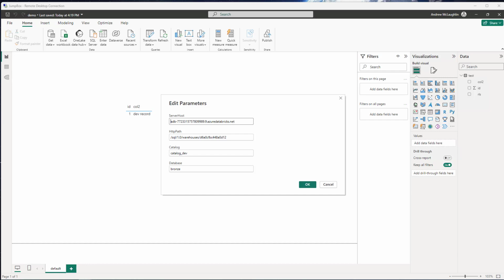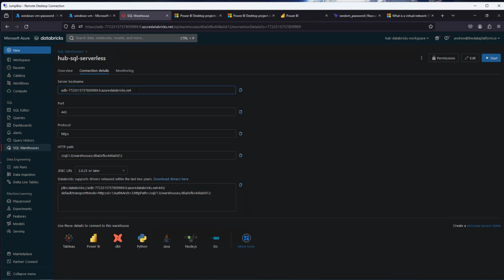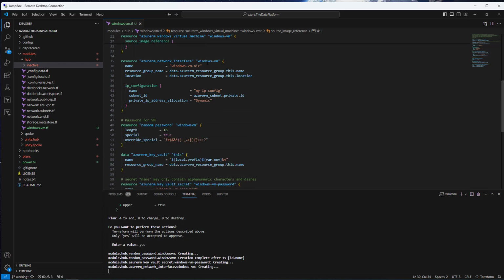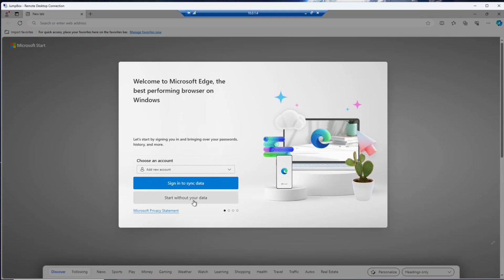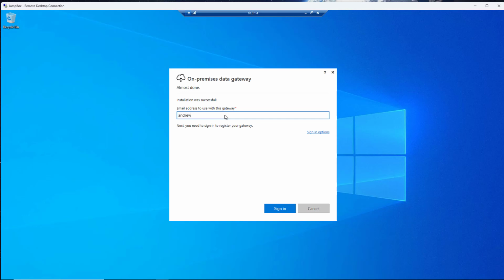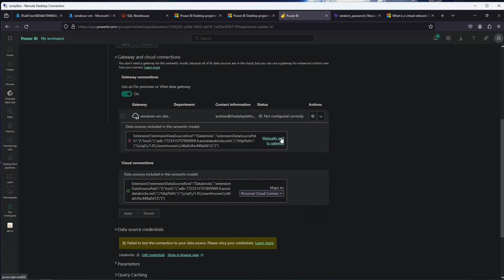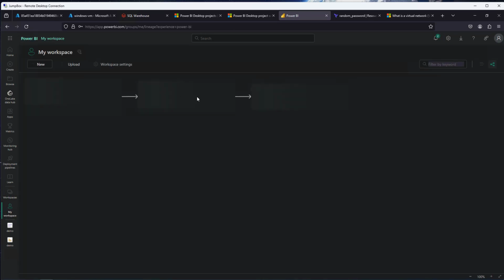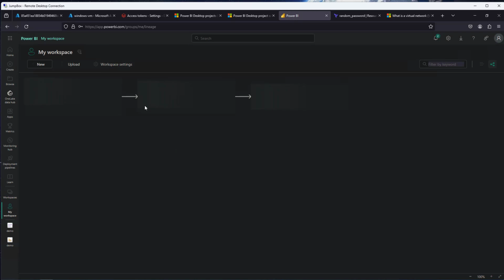Databricks and Power BI Data Gateway